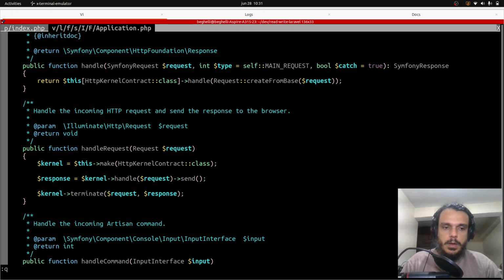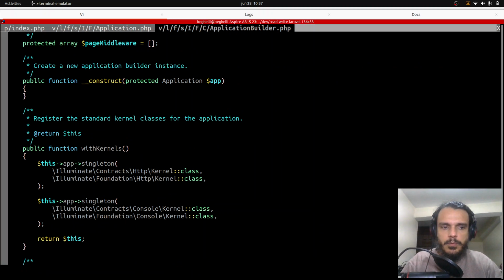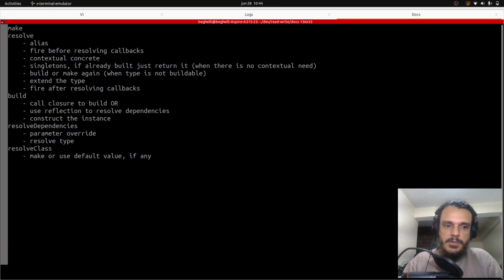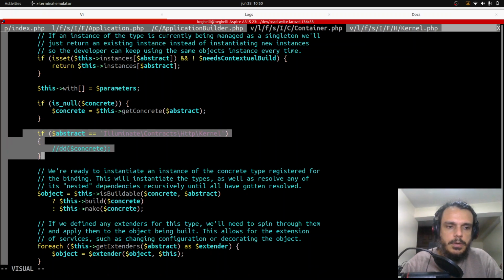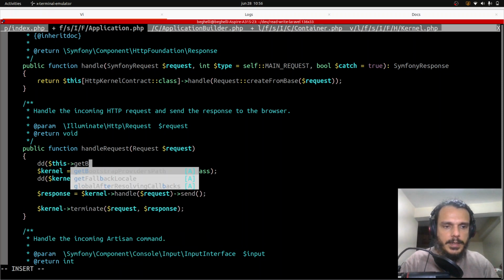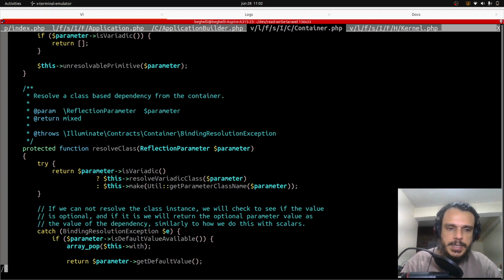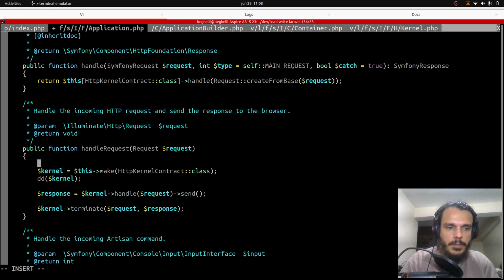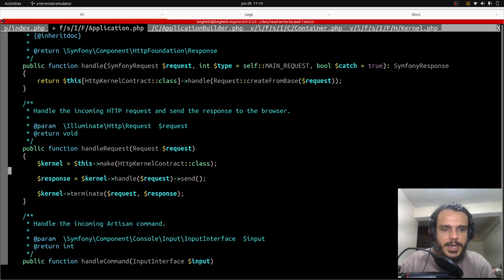Reading Laravel - 8 (How exactly Container works?)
Laravel framework implements a container that is used throughout the whole framework and application, helping managing dependencies and automatically building stuff for us. But how does that actually works? How does it know how to instantiate a class that have dependencies that might also have dependencies that might also have. you got the point :) Buckle up and let's take a closer look at that in this video, using the HTTP Kernel make process as our study case.

Laravel is a very popular PHP framework for creating web applications. When working with it you don't usually need / want to dive deep into the implementation level, but that is the purpose and hopefully the fun side of this video. :)